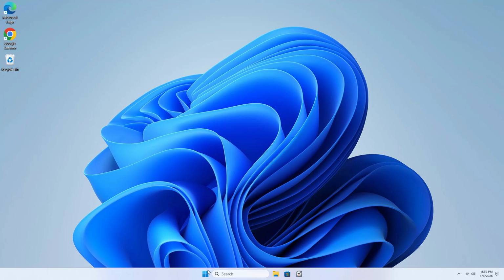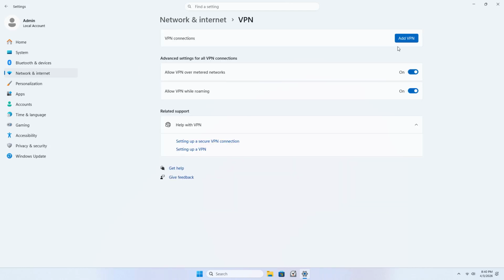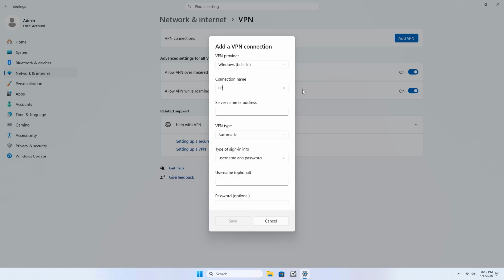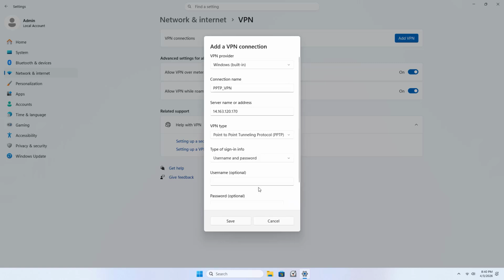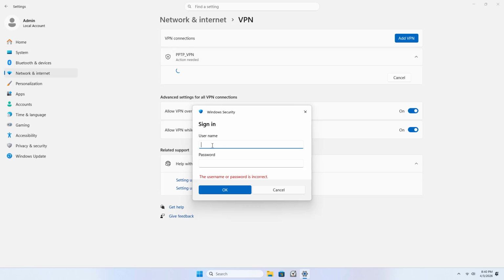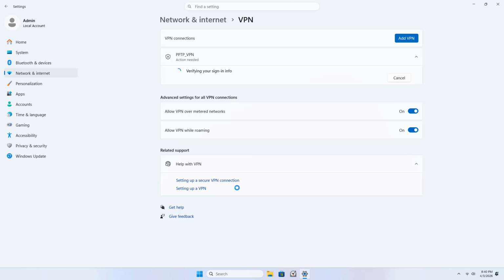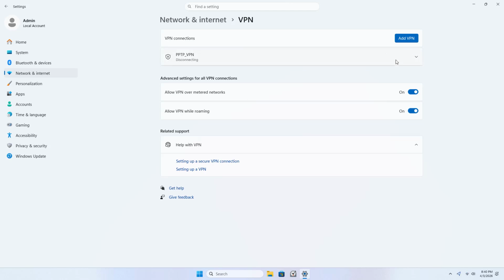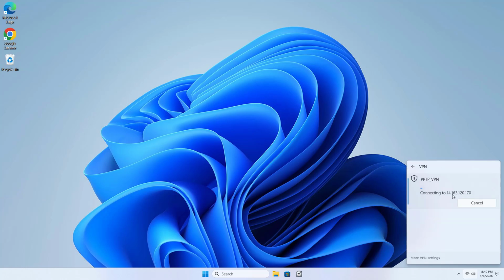Create a VPN connection on Windows 11 | PPTP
How to create a VPN PPTP connection on Windows 11

Learn how to set up a new PPTP VPN connection on Windows 11 in just a few simple steps. This tutorial covers everything from navigating your network settings to entering your server details and connecting for the first time.

In this video, we cover:

- Accessing VPN settings in Windows 11
- Configuring a Point-to-Point Tunneling Protocol (PPTP) connection
- Entering server addresses and login credentials
- Connecting and using the quick connection shortcut

Steps to follow:

- Open Settings / Network & internet / VPN.
- Click Add VPN.
- Enter your connection name and server IP address.
- Set the VPN type to PPTP.
- Save and connect using your username and password.